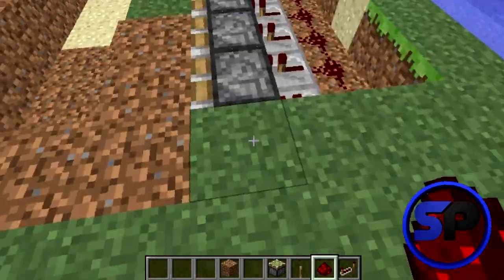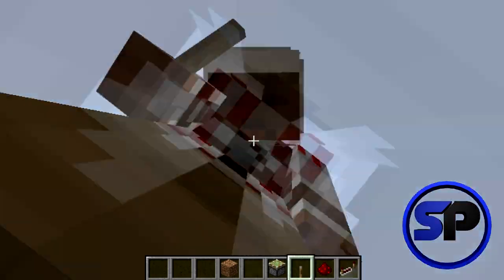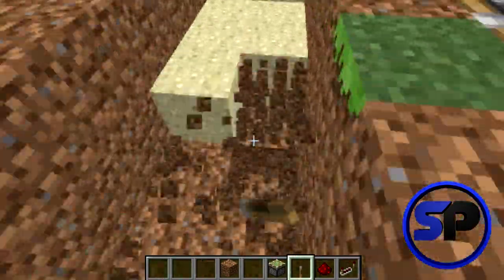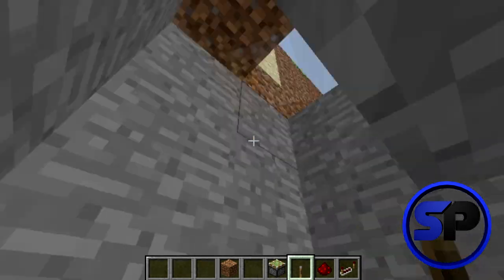Minecraft Sliding Door/Base Tutorial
IM BACK SUCKAS with some minecraft tutorials coming at you, enjoy :D